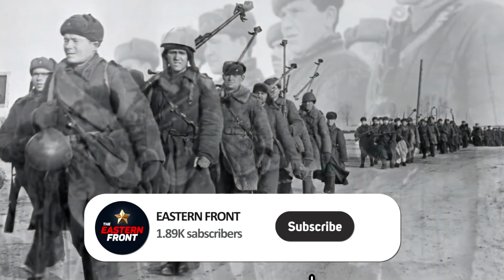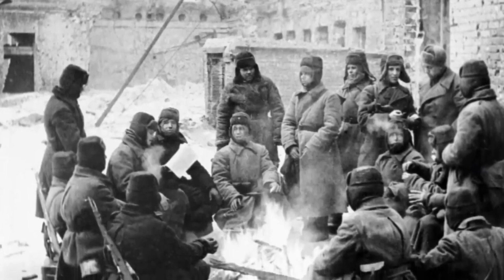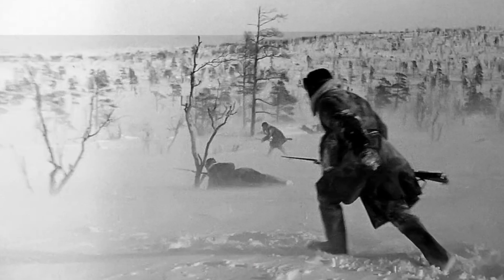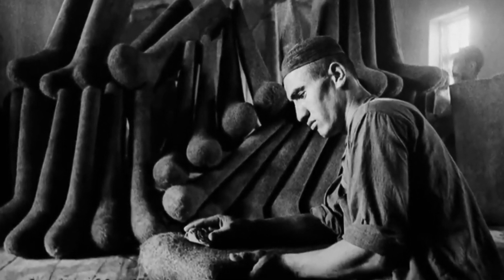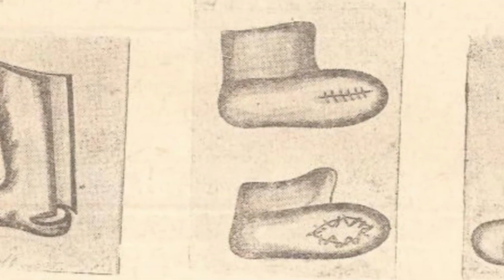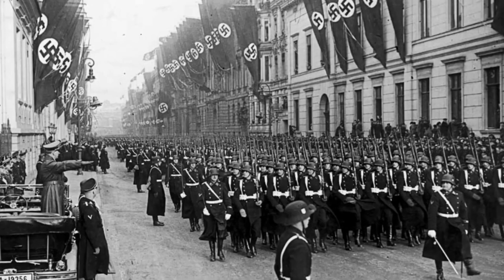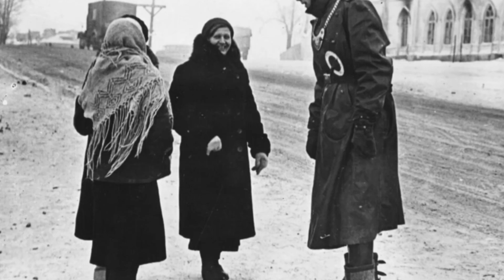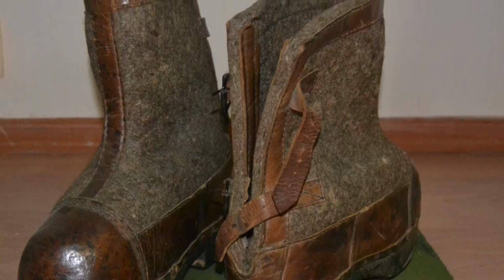Why do Red Army soldiers REFUSE to wear felt boots? Soviet winter uniform at WW2.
📝  Today we will talk about the famous shoes of the red army, namely felt boots. I will tell you what significance these shoes had, why the Soviet soldiers refused to wear felt boots with a seam on the back side, and also at the end of the video I will show a photo of captured German felt boots, and also what the Wehrmacht came up with to protect their soldiers.

So enjoy watching!